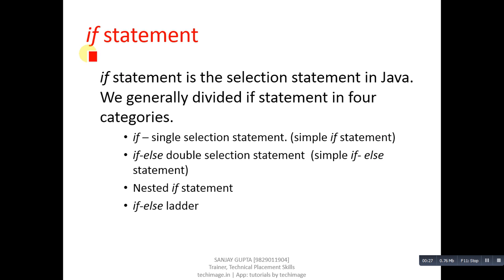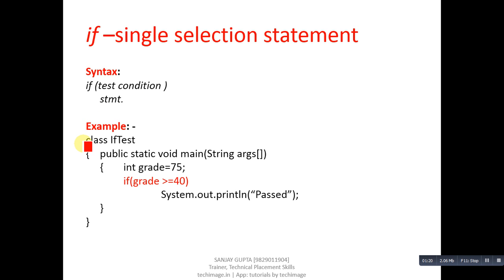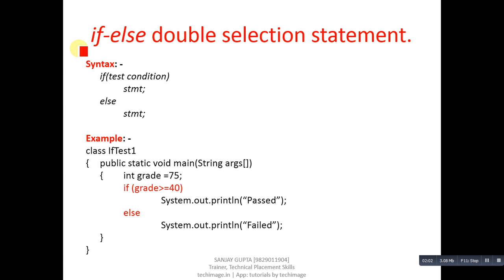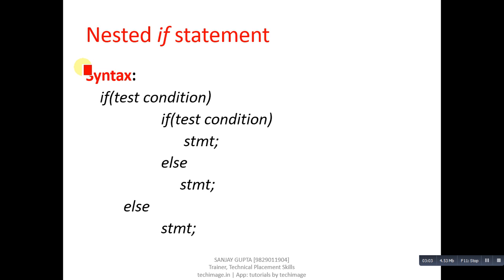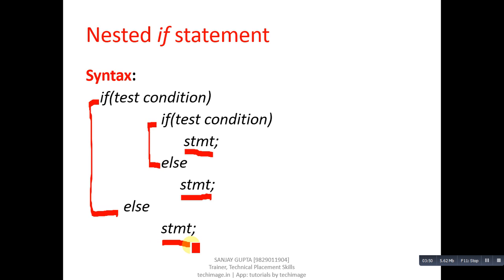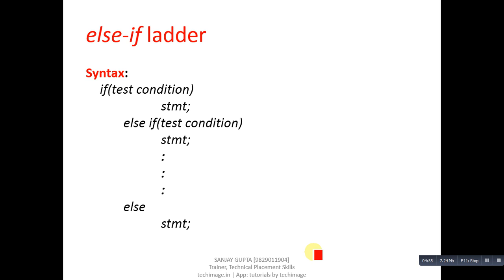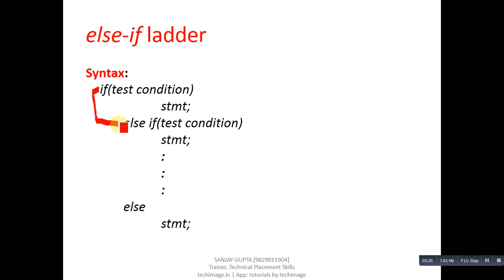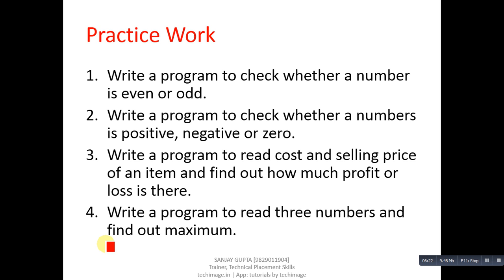11 Java Conditional Statements if else - Learn Java programming language by Sanjay Gupta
In this video conditional statements i.e. if-else is explained with the help of syntax and practical example.

If you are interested to learn Salesforce then please go through below resources: